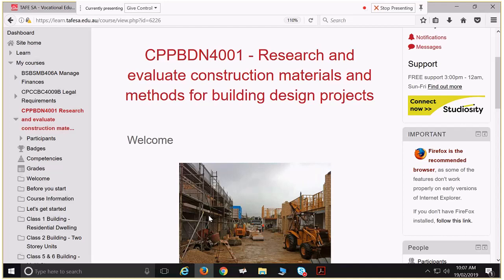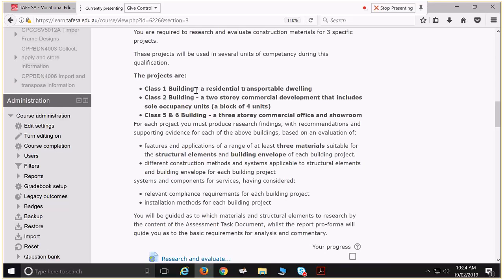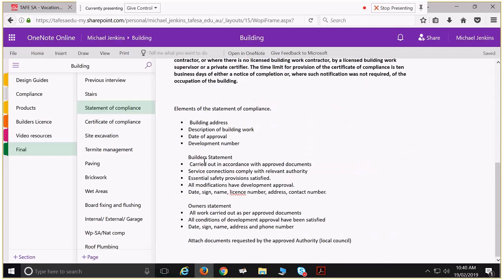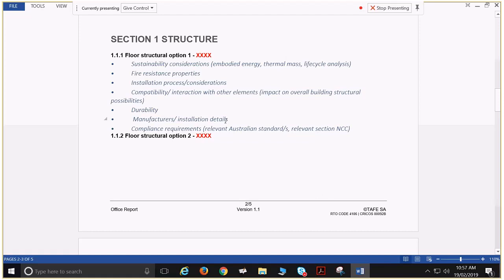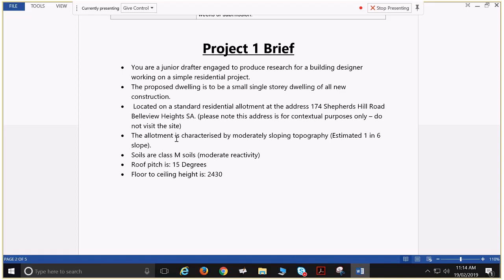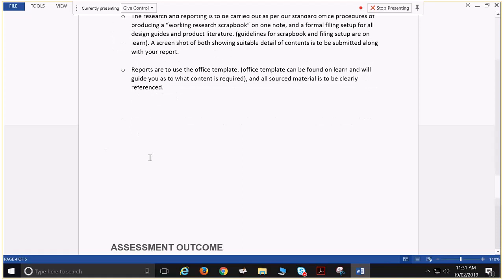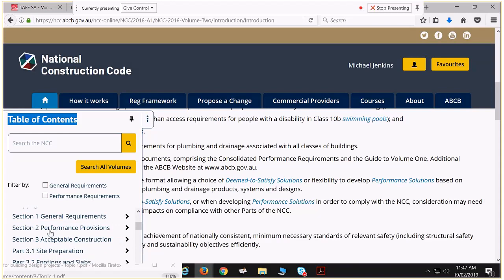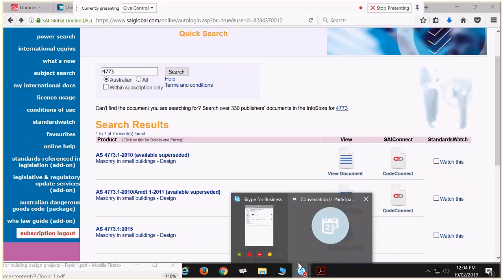M+Mc4 Class 1 Tuesday, 19 February 2019 10 02 02 AM